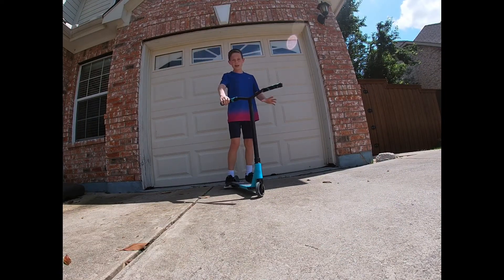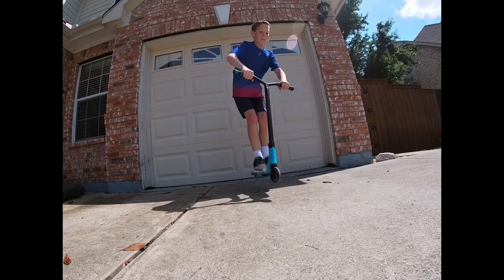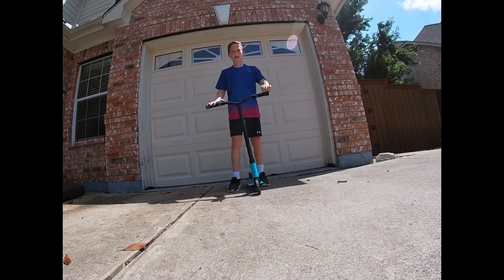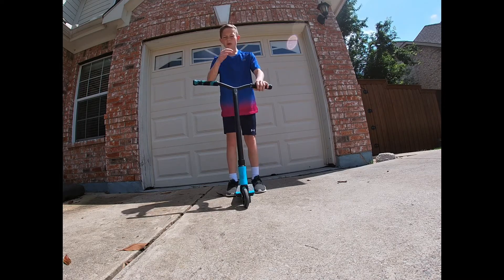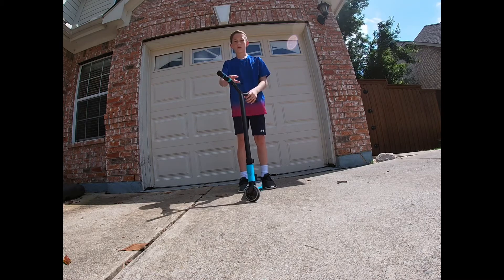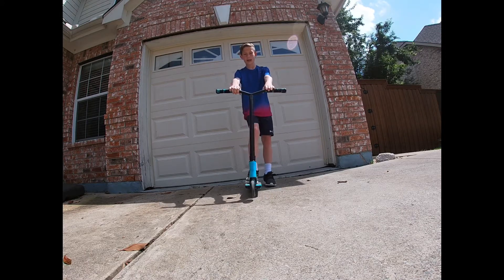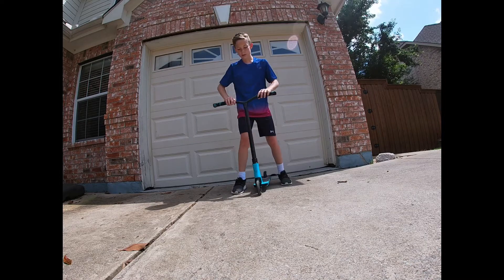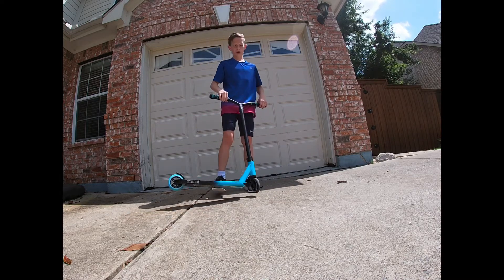How to Barspin in 5 minutes!